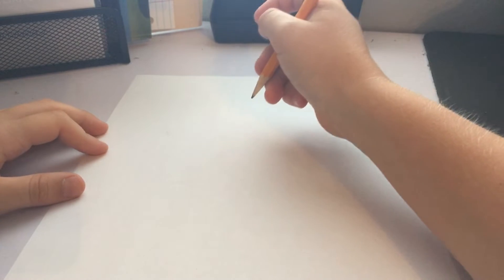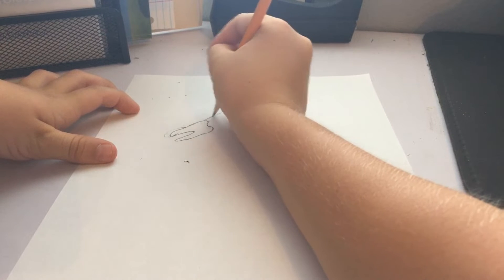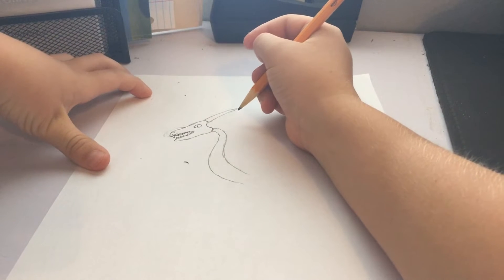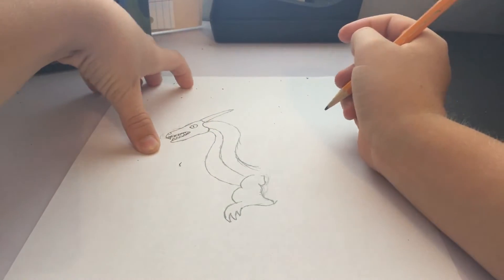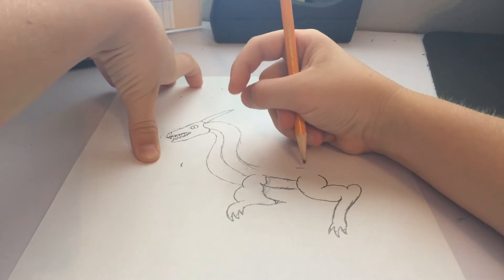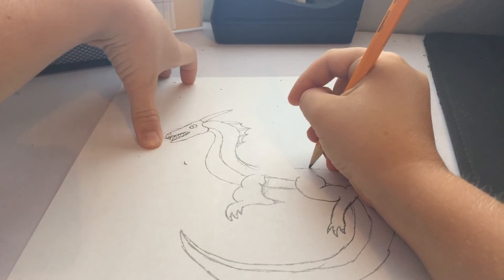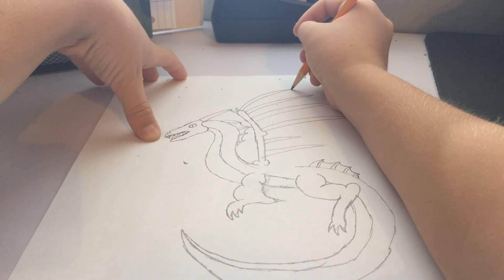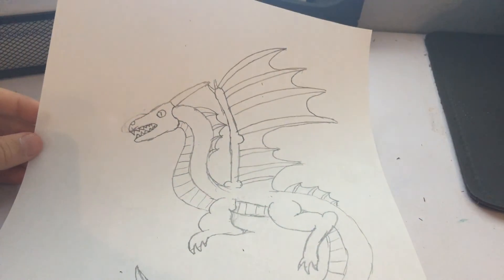How to draw a dragon